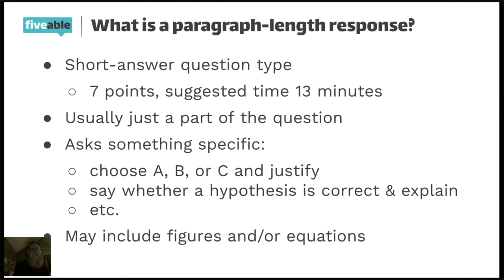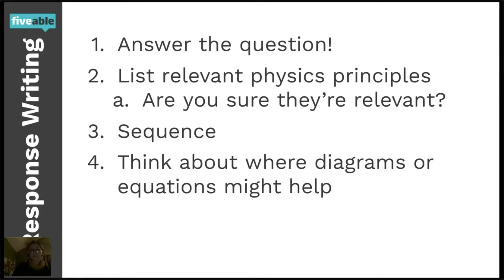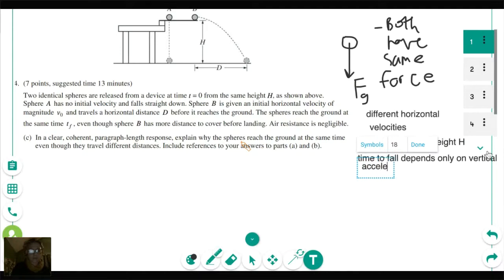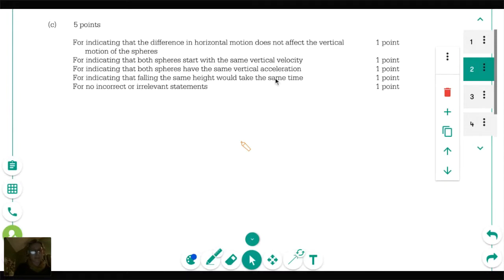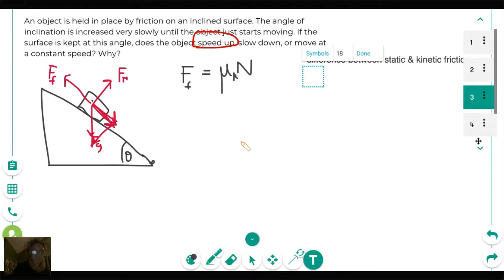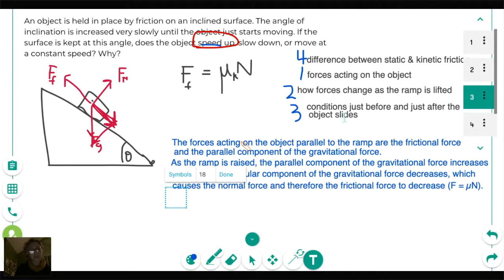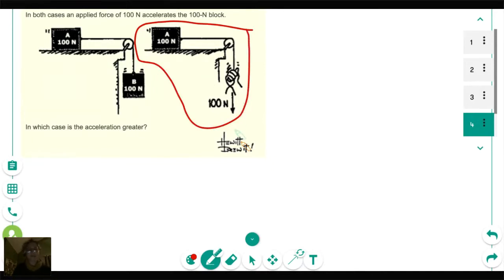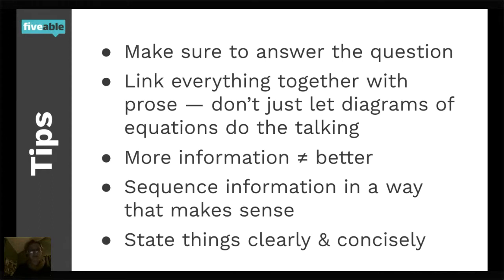AP Physics 1 - FRQ Paragraph Responses: Strategy & Examples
Learn how to write effective paragraph-length responses for AP Physics 1 FRQs and earn maximum points on exam day. This video breaks down response structure, scoring strategies, and walks through real practice problems step-by-step.

Paragraph responses test your ability to explain physics concepts clearly and apply them to scenarios. You'll see exactly how to organize your thinking, use proper terminology, and avoid common mistakes that cost students points.

⏱️ TIMESTAMPS:
0:00 Introduction to Stream
0:31 Overview of Topics
1:01 What is Paragraph Response
2:05 Question Specifics
3:08 Diagrams and Equations
3:39 Qualities to Include
4:41 Coherent and Organized
5:43 Write Moderate Length
6:16 What Not to Do
7:49 Crafting Strategy
8:50 Sequence Principles
9:50 Structure Paragraph
10:53 First Example: Spheres
12:31 Explaining Same Time
13:32 Relevant Principles
15:05 Horizontal Velocities
16:40 Same Acceleration
17:42 Crafting Response
19:49 Time on Vertical
21:22 Different Distances
22:58 References to Parts
23:29 Scoring Guidelines
24:30 Second Example: Inclined Surface
26:03 Why Speed Up
27:35 Angle Increases
28:36 Kinetic Friction
30:10 Bullet Points
32:46 Just After Sliding
34:20 Forces Parallel Ramp
36:31 Perpendicular Decreases
38:40 Before Sliding: Static
40:24 Net Force Down
41:27 Stream Recap
42:28 Third Example: Blocks
44:00 Which Greater Acceleration
45:39 Newton's Second Law
47:14 Response Crafting
49:53 Link to Resources
50:24 General Tips
51:59 Logical Sequence
53:01 Closing Remarks

📝 WHAT YOU'LL LEARN:
• How to structure effective paragraph responses
• Key physics terms and concepts to include
• Common FRQ mistakes and how to avoid them
• Point-earning strategies for exam day
• Practice with real AP-style questions